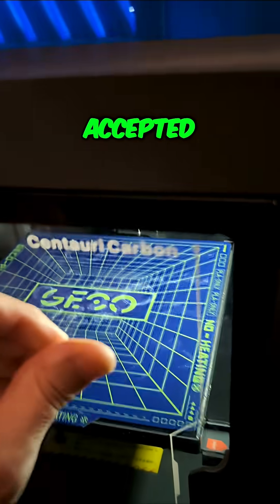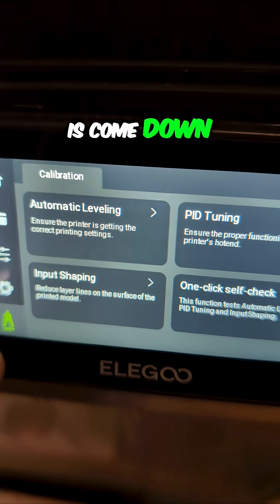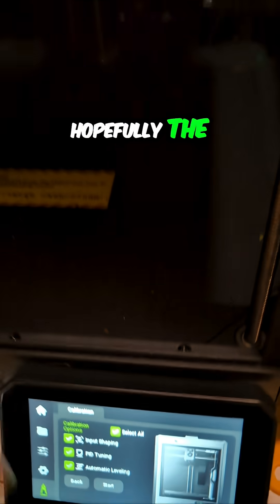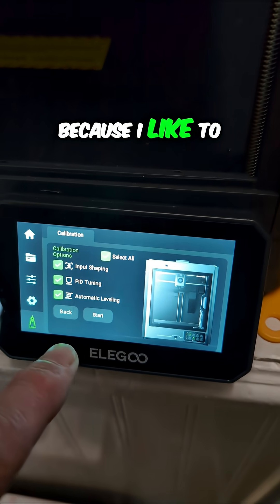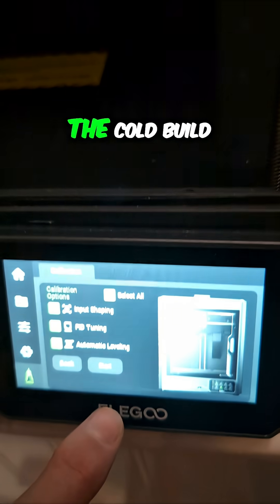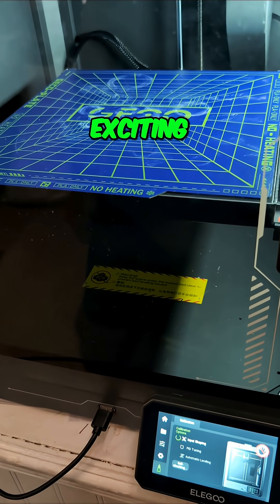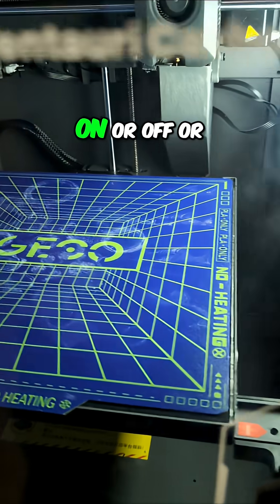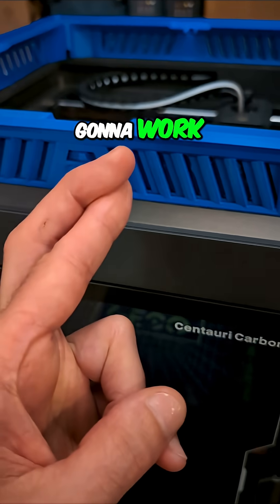Elegoo Centauri Carbon: Firmware Update & Calibration Guide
Just updated the Elegoo Centauri Carbon firmware? It's essential to run the one-click self-check calibration before printing. We're hoping the bed temperature remote control functions from the slicer are working again!